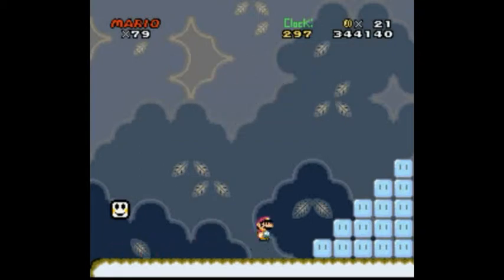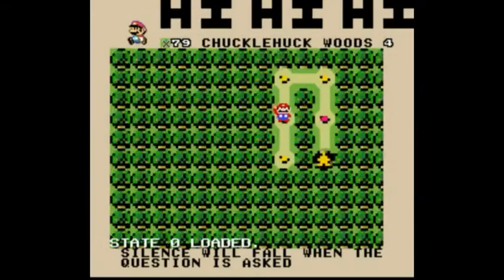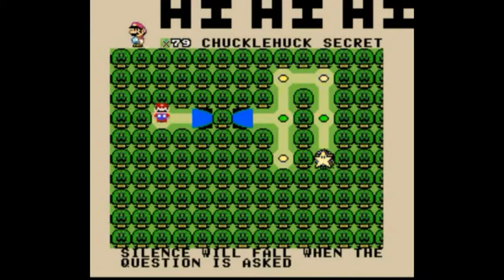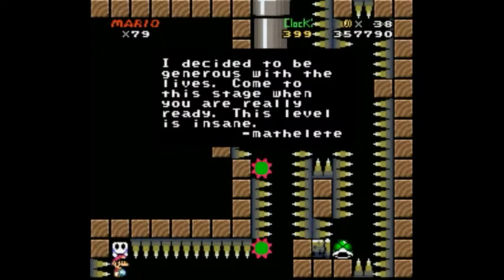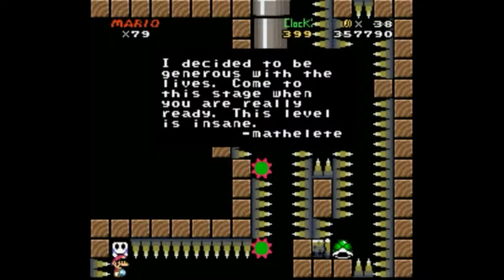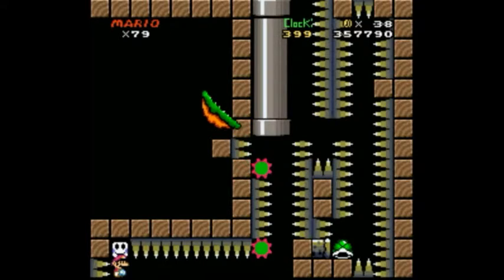Let's Play Hi Mario World - Part 9: Travel at a Higher Velocity, Pokey!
The sound issues only occur for about four minutes, and they're not as bad as last time.